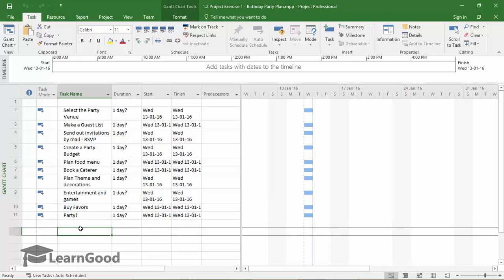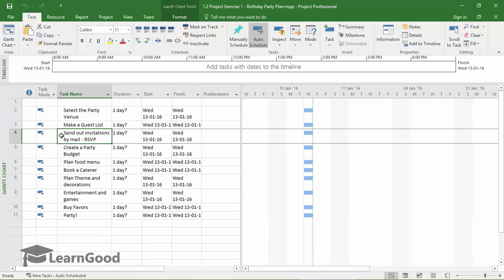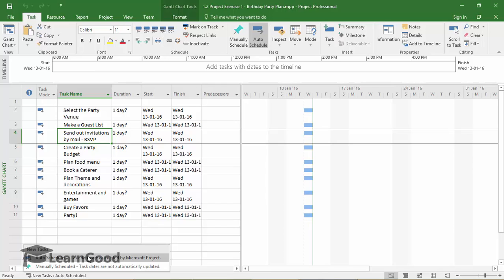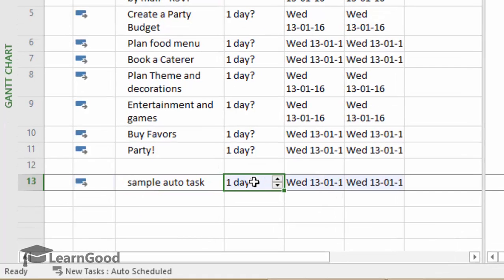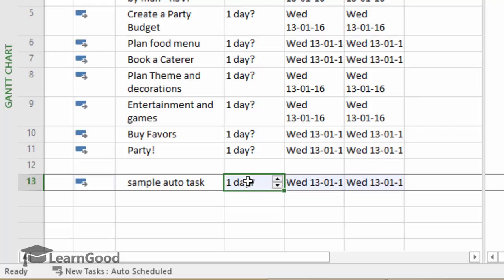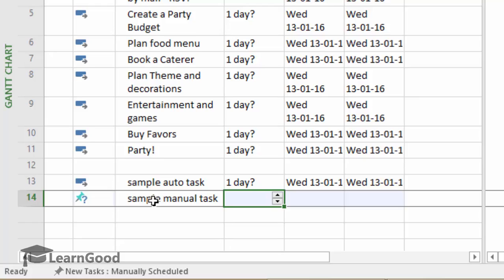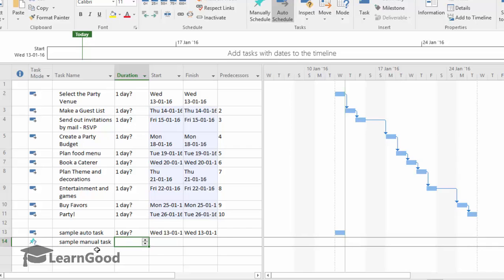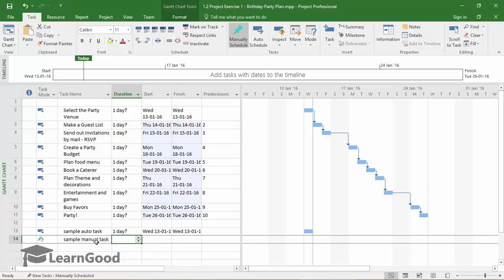Microsoft Project 2016: 2.3 What are Tasks? 5/100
As you already know, work on any project is broken up into tasks. In simple terms, you can say tasks are smallest units of work in a project. These tasks are the building blocks of a project’s schedule. In project management a task is an activity that needs to be accomplished within a defined period of time.

On the screen you are seeing the project schedule we had created in the first exercise - each of these rows is a "Task".

Microsoft Project's provides you a great deal of control over how you define a task - and how you can manipulate it in your project schedule.

In fact, if you look over at the ribbon now, the first and foremost tab is called the "Task".  When you create a new task - Project creates it either in a "Manual" mode or a "Automatic" mode.

I will explain what that means. Currently we are in "Automatic" mode. So when I create a new task like this - Project will create extra fields for me - the duration of the task, the start and end dates. Duration means how long the task takes to complete. Start date and end date default to today.

But now, I will change over to "manual mode" - and create another sample task. When this task is created in manual mode - Project doesn't create default fields - but leaves it to us to define all the properties of the task.

Now, when automatic tasks are linked into a schedule, Project takes over the management for those tasks in all respects - and it has several built in algorithms that are put into usage when managing the schedule. We saw a small example of this in Exercise 1 earlier.

However, all this doesn't happen with Manual tasks.

So, you will now be wondering when to use either of these modes.

The vast majority of tasks should be designed to be Automatic. That is when you tap into the full power and magic of Microsoft Project. We will see a great many examples in the exercises in this course.

You should use Manual tasks very rarely in the situations that you want specific control of a tasks properties. For example if a task is very hard bound to a specific date - or a duration.

This has been a high level introduction to tasks - but know we know enough to proceed further. In a later section, I will do an indepth analysis of tasks explaining 8 properties of tasks in Microsoft Project.